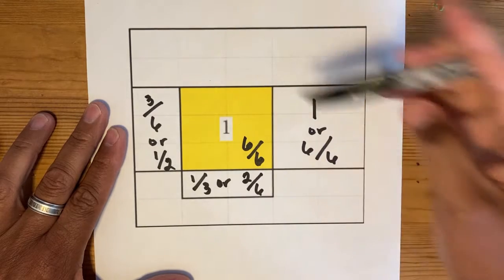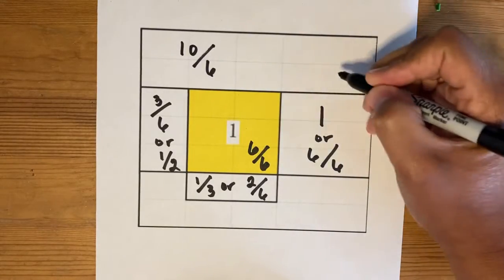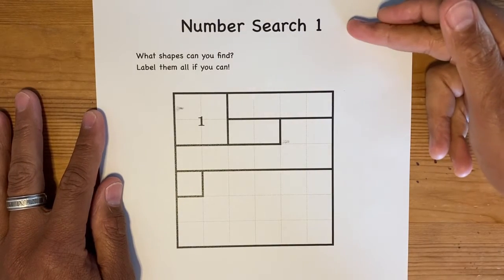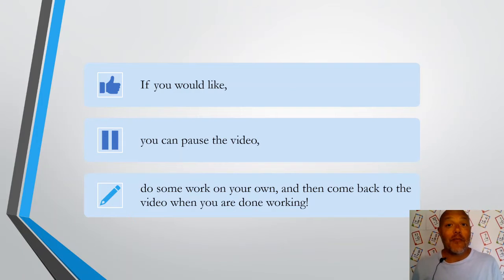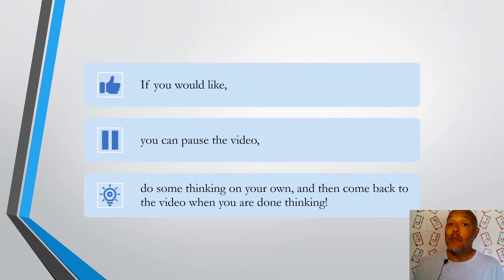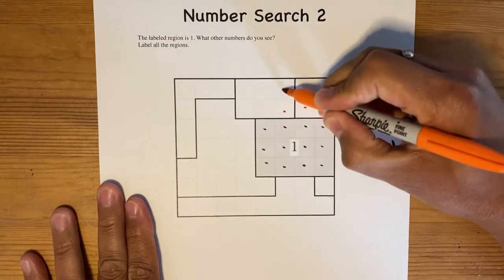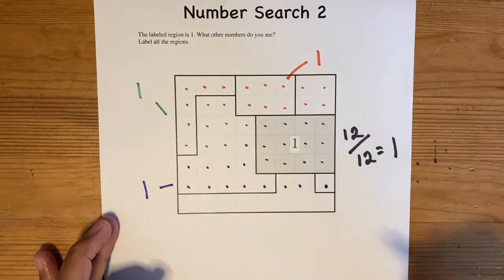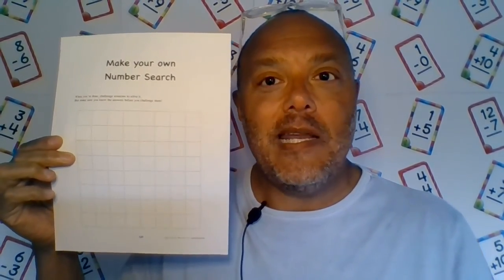Number Search 1